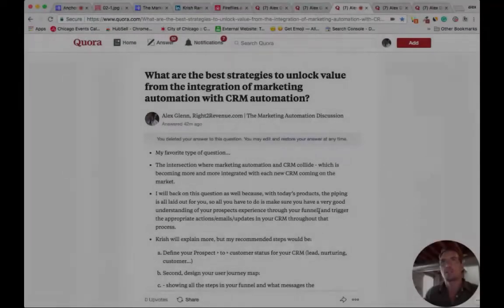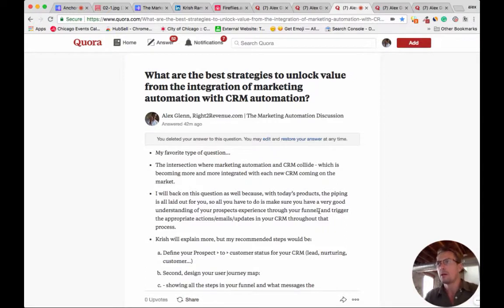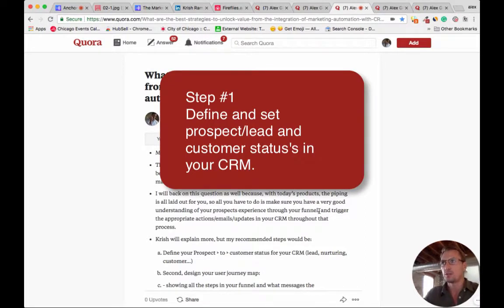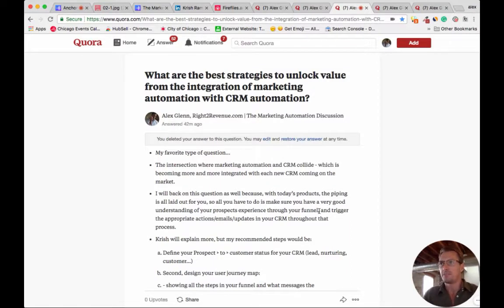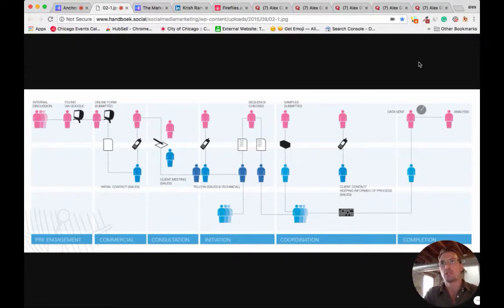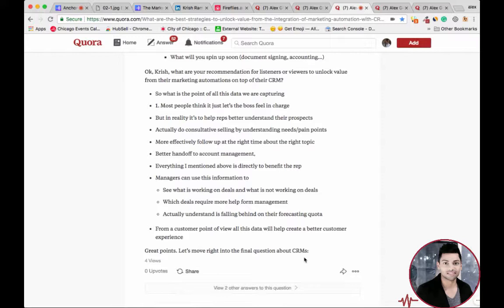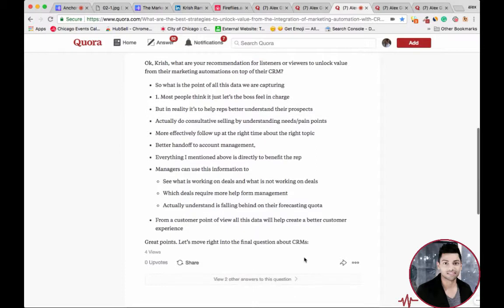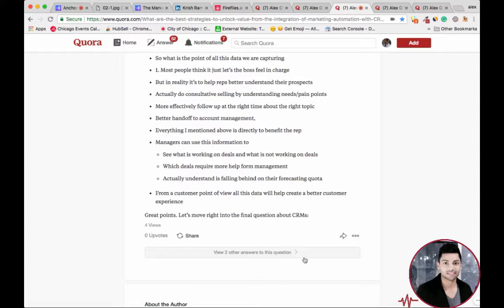Krish CRM Automations Strategy 10 min segment